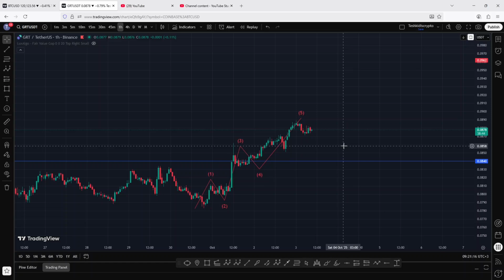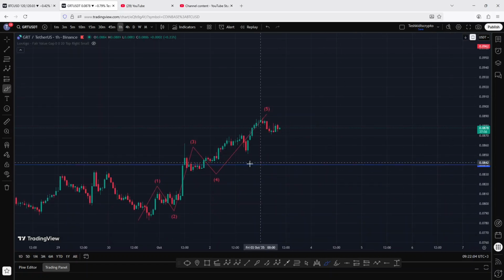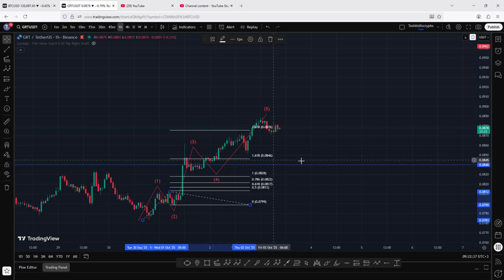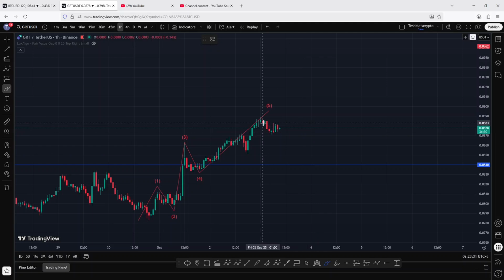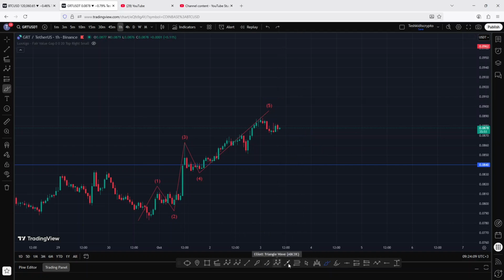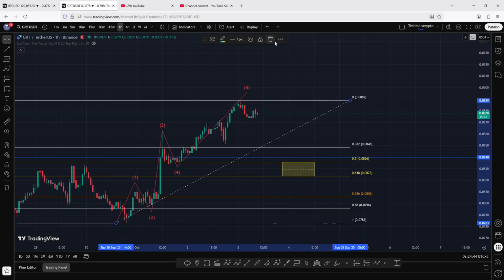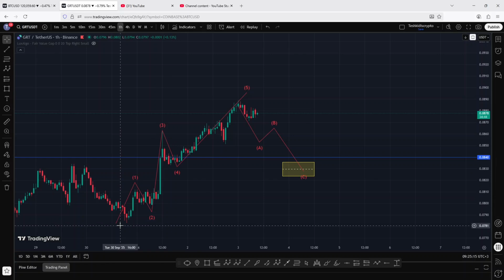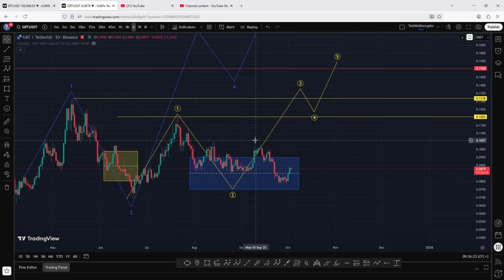🚨THE GRAPH (GRT) BREAKDOWN TARGETS PRICE ANALYSIS [GET READY NOW]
Exchanges / Products

Follow Teshkid For More Alpha
👉Youtube Membership

📧In Case of any Queries Just Reach To Us:
Educational Materials